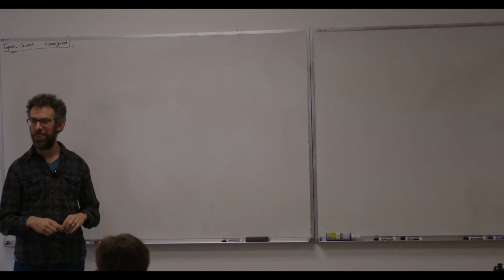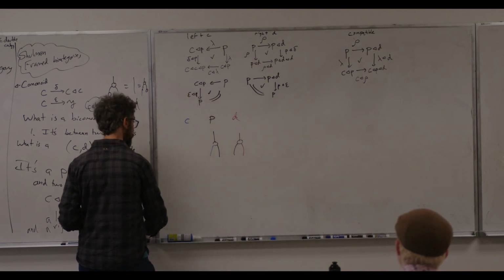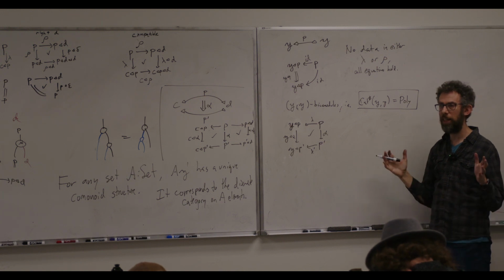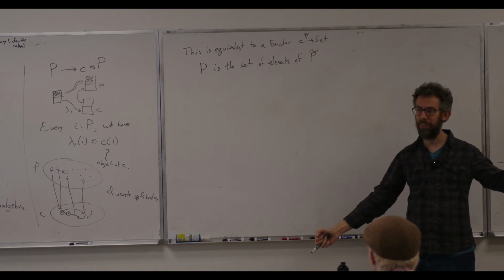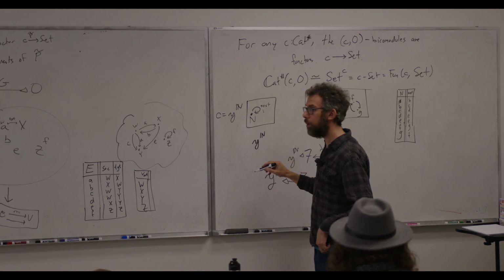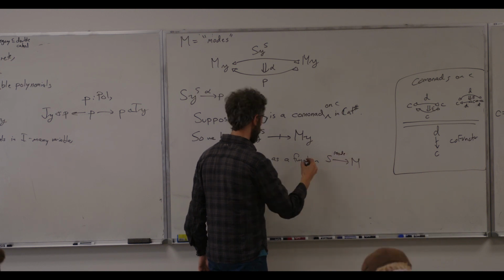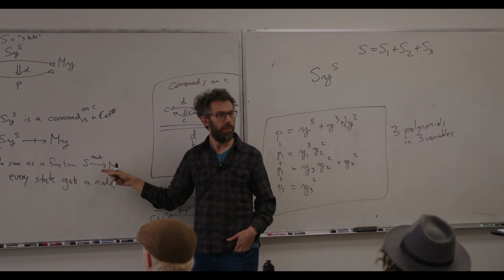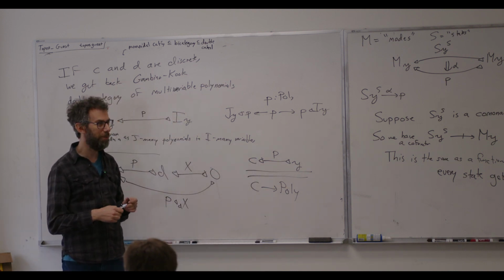Polynomial functors: Lecture 9/9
Lecture 9/9 in a series on polynomial functors given by David Spivak. These lectures were given as part of the Poly at Work workshop held at the Topos Institute in February 2024.

Topic
0:00 Bicomodules